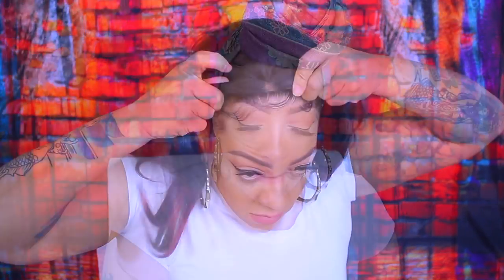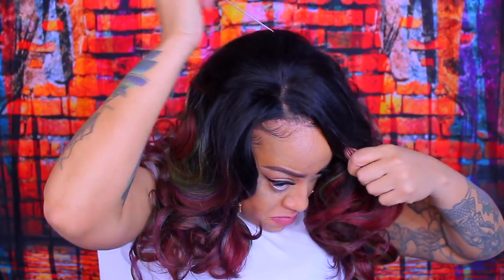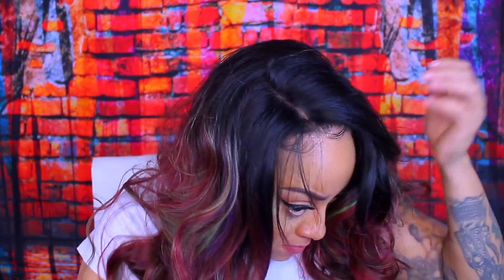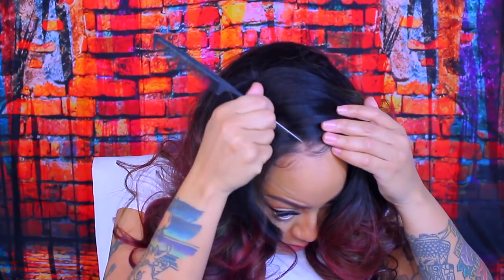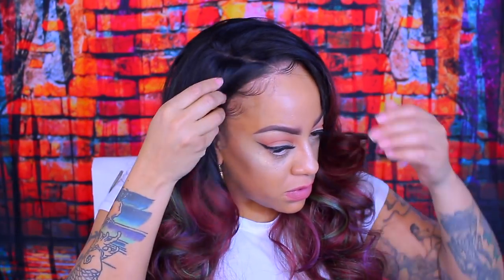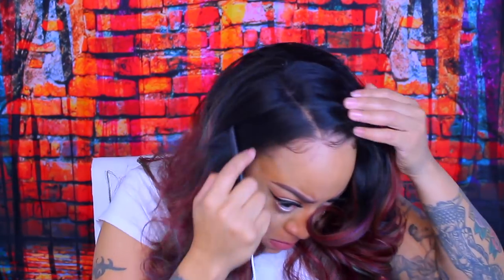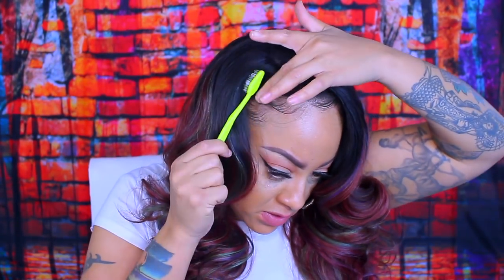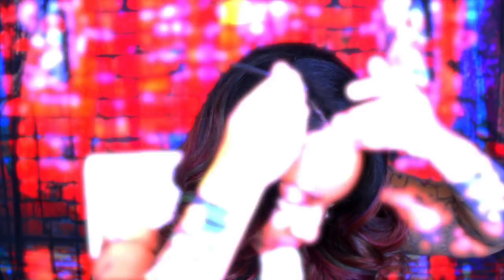VIKING STATUS BOBBI BOSS MLF222 SYLVANNA 13X4 SWISS LACE FRONTAL Synthetic Slay Series #10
SOME OF MY FAVORITE SITES